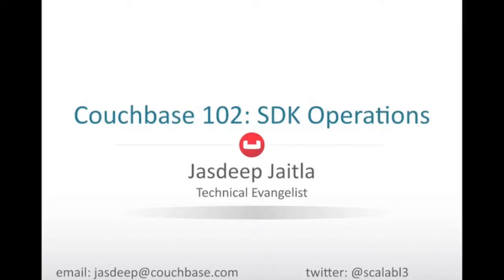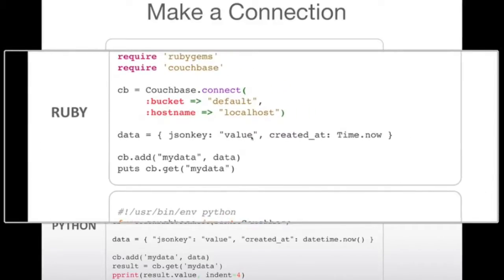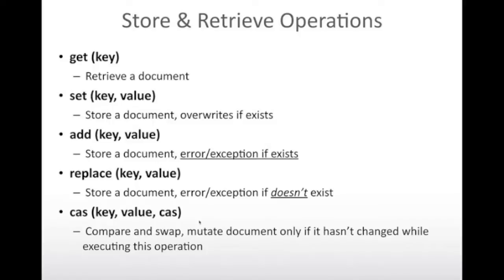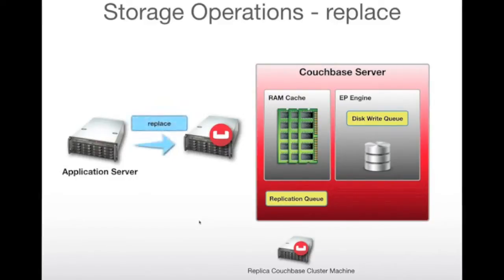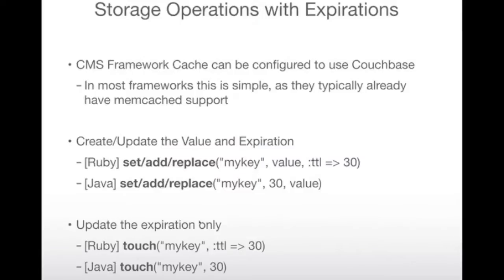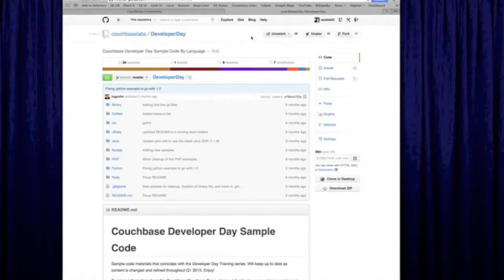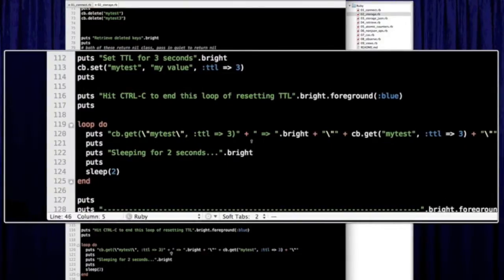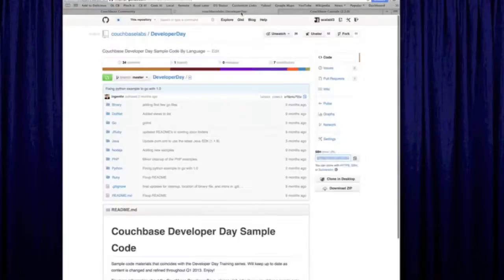Couchbase 102 - SDK Operations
Learn the fundamentals of all operations with Couchbase including creating, updating, and deleting Documents, atomic counters, CAS operations for Optimistic Concurrency, Locks for Pessimistic Concurrency, Expirations and Durability.

What will be covered during this training:

    Understanding how to setup SDK for languages and different platforms
    JSON serialization/deserialization
    How Operations work in Couchbase Architecture
    Making a Connection to Couchbase
    Document Operations in Couchbase
    Optimistic Concurrency
    Pessimistic Concurrency
    Durability with Observe

DEMO: Make a connection; Create, update and delete Documents; Optimistic Concurrency